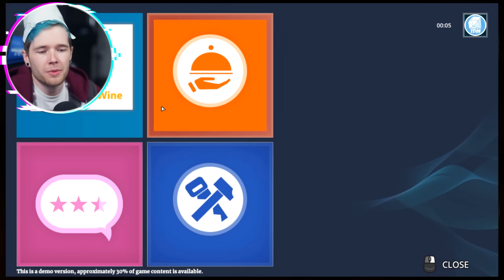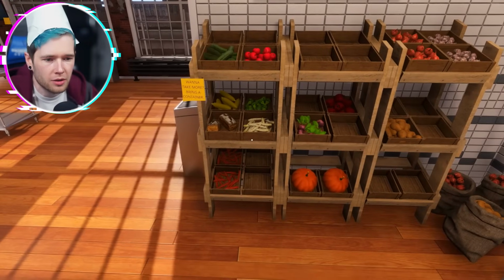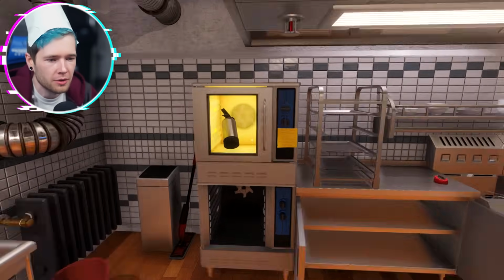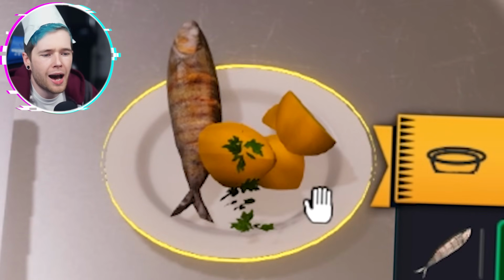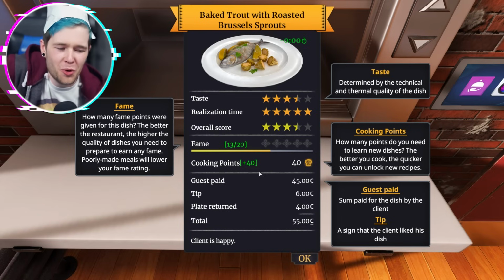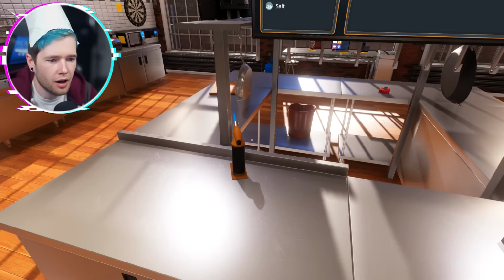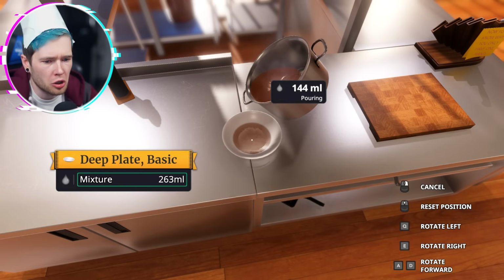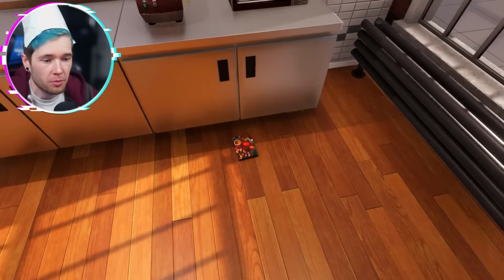I'M COOKING YOU DINNER! | Cooking Simulator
sit down and relax.. dinner's on me tonight..